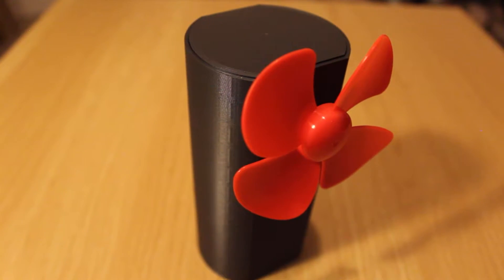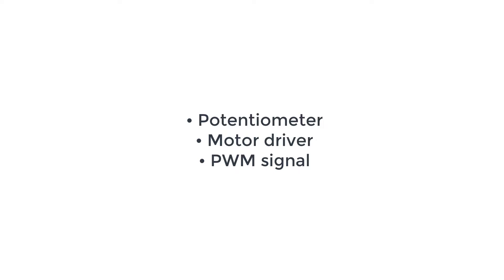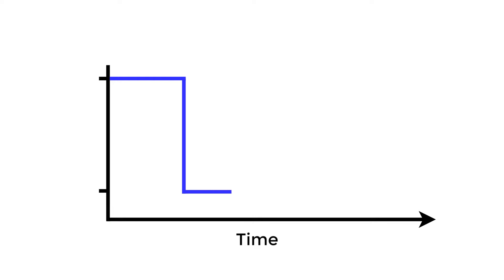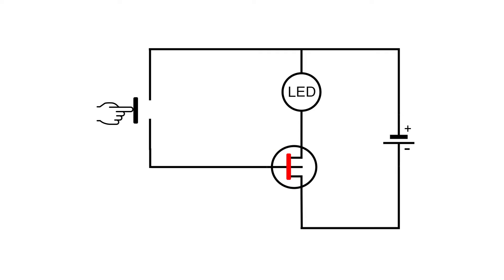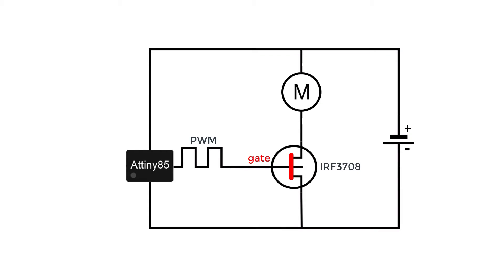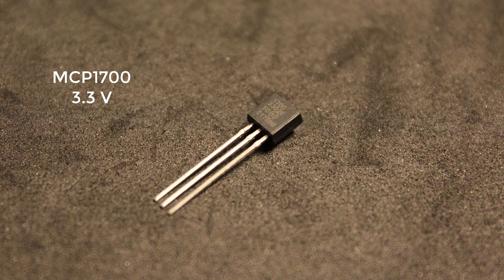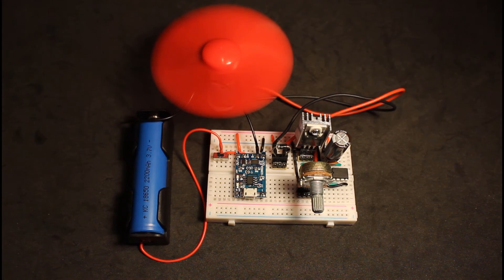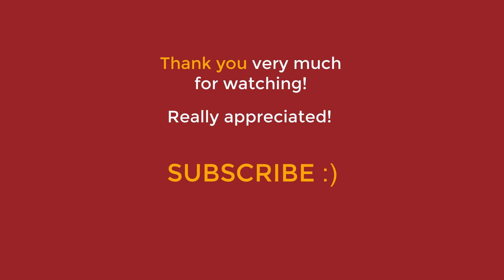Portable Fan with SUPER EASY SPEED CONTROL! (Arduino)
In this video we create a portable handheld fan where you can very easily control the speed efficiently. It is an Arduino project and the speed of the DC motor is controlled using multiple ways, a potentiometer and a PWM signal from a micro-controller coupled with a MOSFET. It's a great Arduino project to do, to learn how to control the speed of a DC motor (fan). I show three ways you can control the speed of a DC motor (fan) in this Arduino project. Using a potentiometer, motor driver, and using PWM signal from an Arduino micro-controller, such as the Attiny85.

The main learning point of this Arduino project is to learn the different ways to control the speed of a DC motor. I first go through showing how to do it using a potentiometer, however, this is not efficient and should not be used as some of the voltage/current is lost into the potentiometer. I then suggest a motor driver to control the speed of a DC motor, however, for this project, it will be an overkill and too big. The final way I show is to use a PWM signal from a micro-controller, the Attiyn85, coupled with a MOSFET to control the speed of the DC motor, which ultimately is the speed of the portable fan. I also briefly explain what a PWM is. Using a PWM signal to control the speed of the DC motor is very effective and efficient.

I show the full schematic of the Arduino project, as well as the breadboard wiring, and I also show how to make a stripboard version to make the project super small and have a small footprint.

Using a 3D printer, three parts are 3D printed, which then makes up the portable fan. To design all the 3D models I used Fusion 360, and printed them using the Creality CR6 SE 3D printer.

0:00 Intro
0:40 3D parts
0:58  DC motor
01:34 Potentiometer control
02:32 Motor driver control
02:52 PWM signal control
04:07 MOSFET explanation
04:48 Project schematic
07:33 Breadboard wiring
08:24 Breadboard demo
08:55 Assembly
09:28 Demo
09:50 Outro